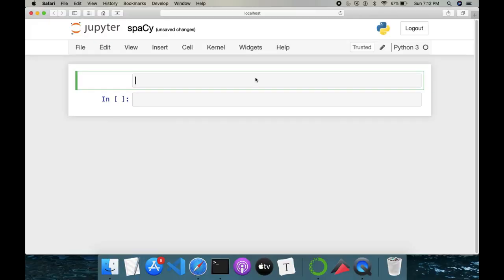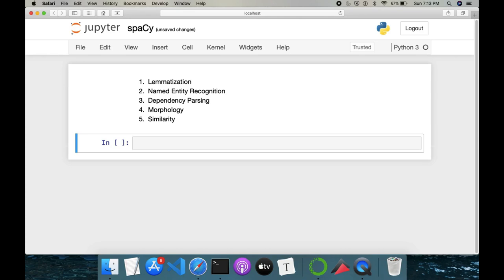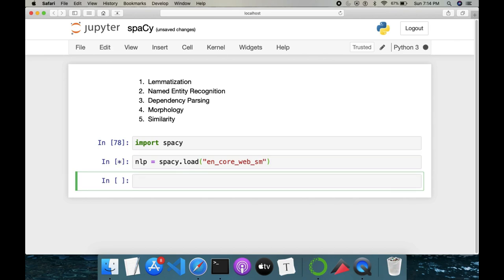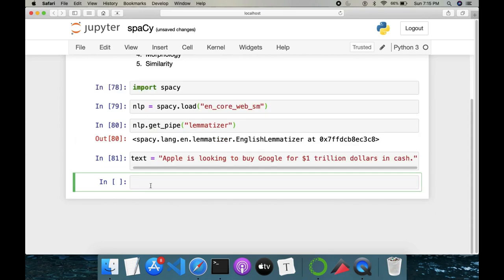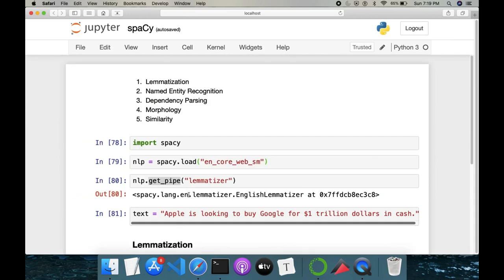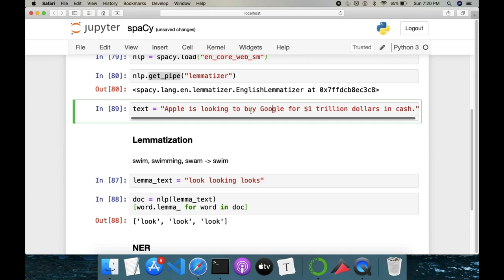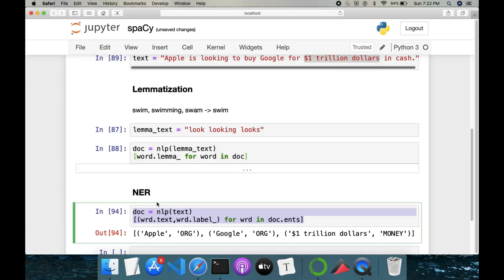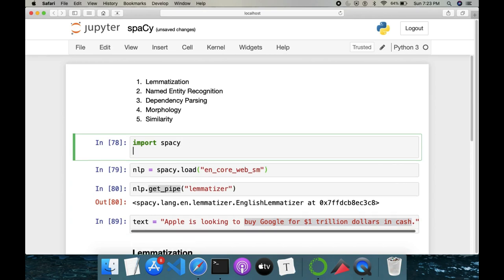NLP and Text Processing Using spaCy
In this video, we'll discuss the NLP library, spaCy. It is an open-source library used for building an NLP pipeline. Here, we'll restrict ourselves to a few features as follows

- Lemmatization
- Named Entity Recognition
- Dependency Parsing
- Morphology
- Similarity

Reach out, if you have any library you want me to cover.